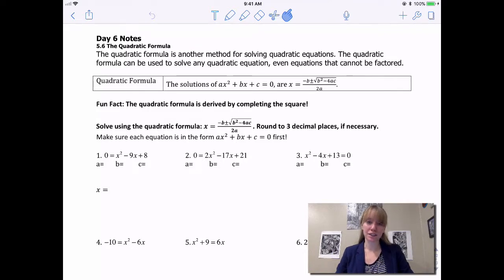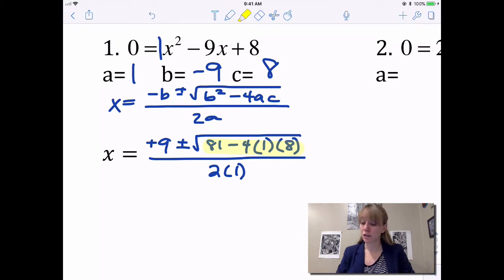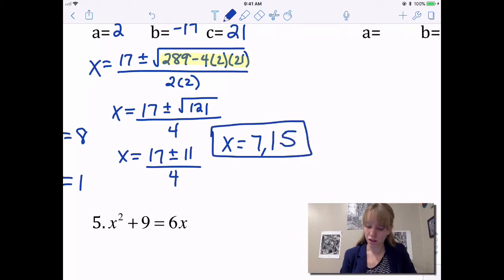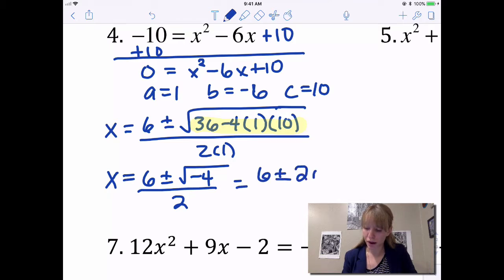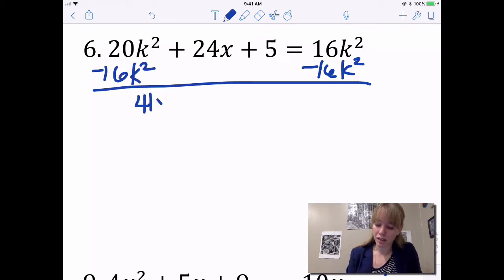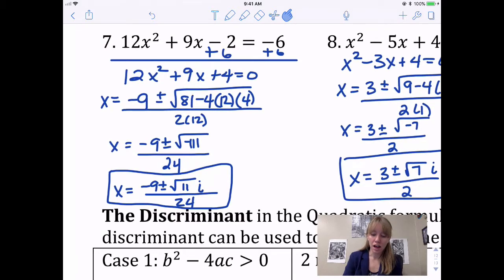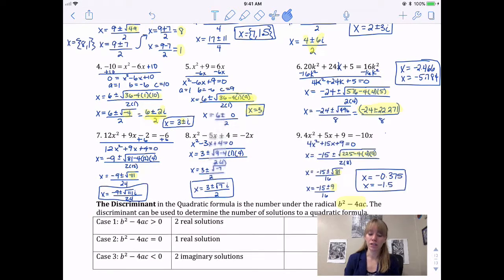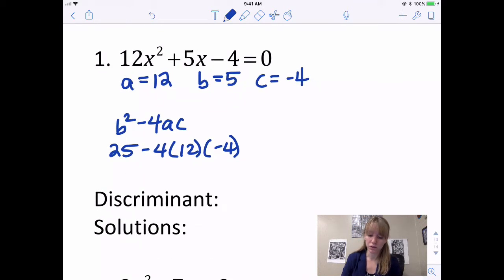SQC Day 6 Notes